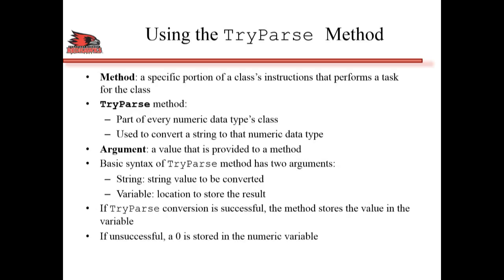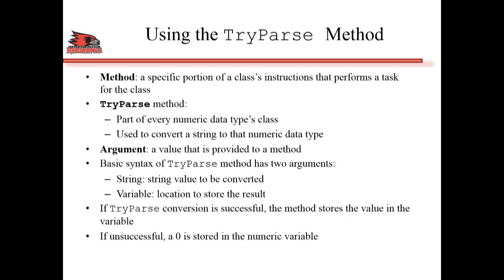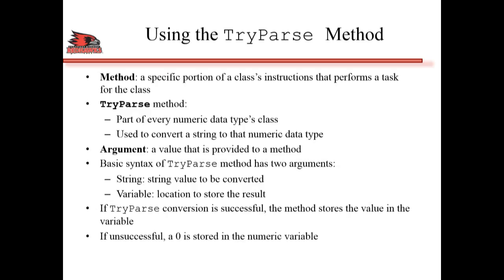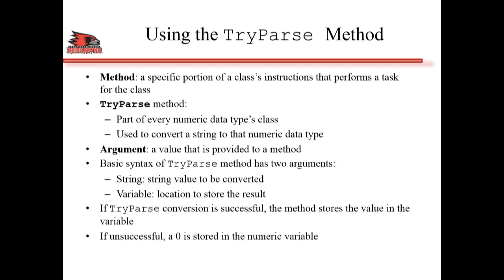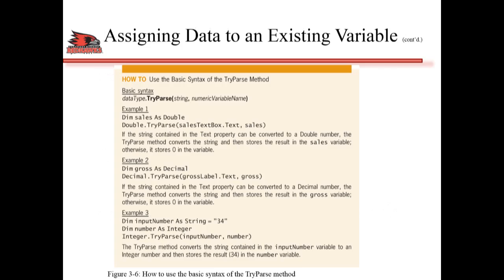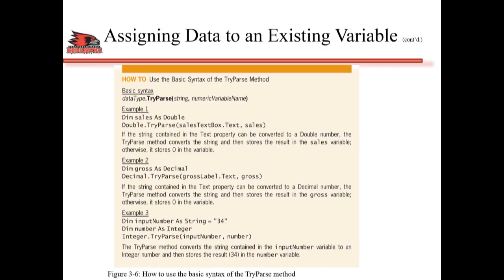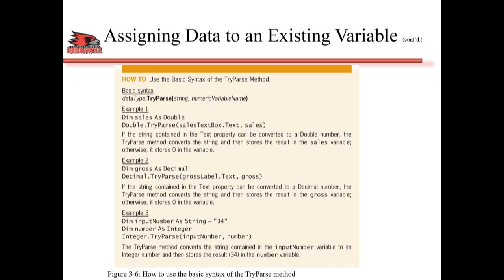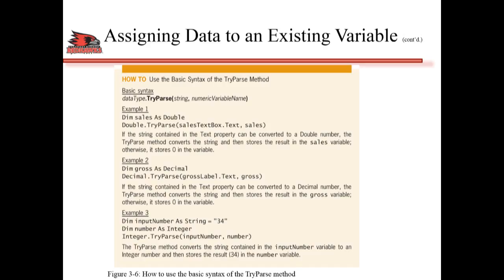Lecture 3 part3 Tryparse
Talking about the Tryparse code